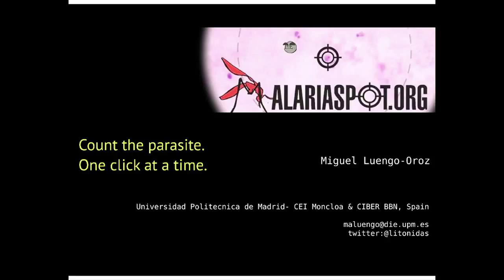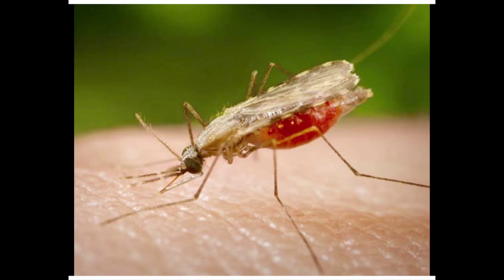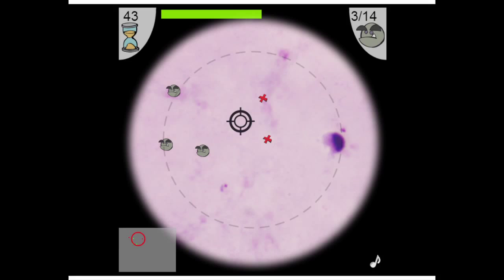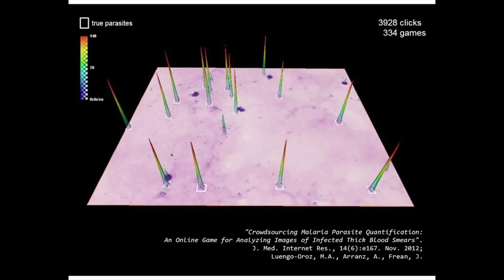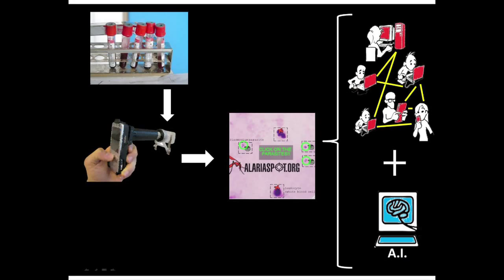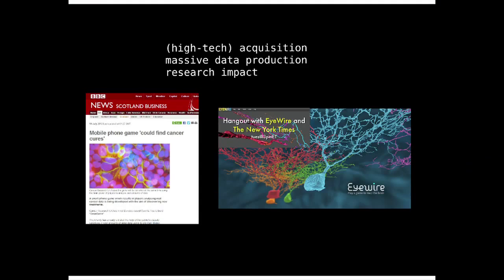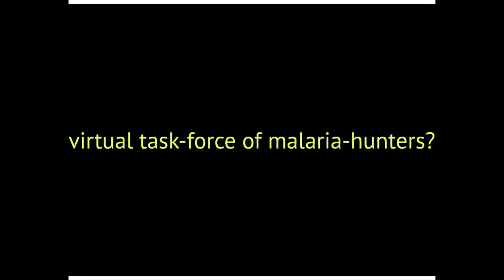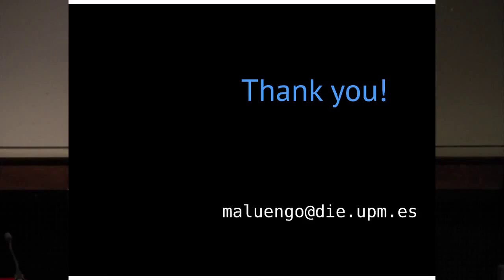Dr. Miguel Luengo-Oroz (MalariaSpot) - Online game & crowdsourcing & malaria